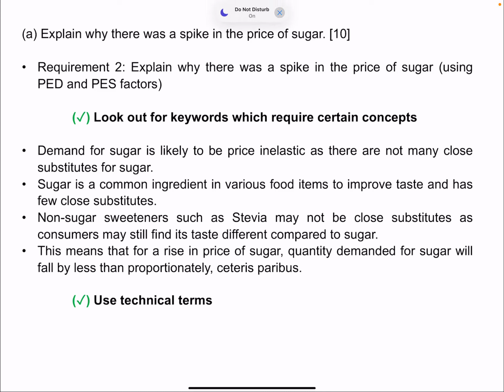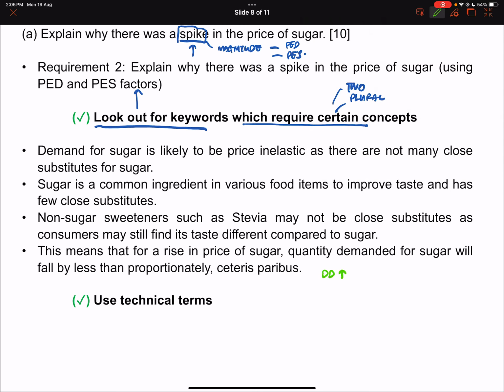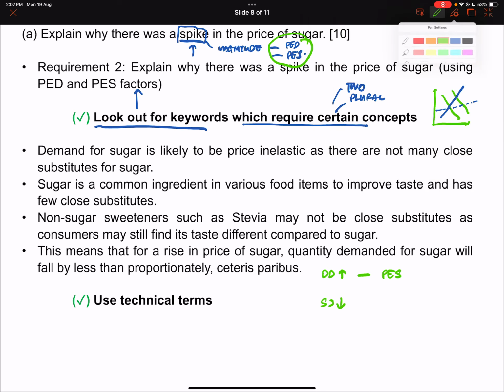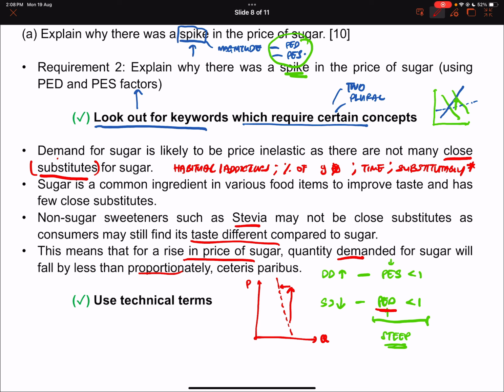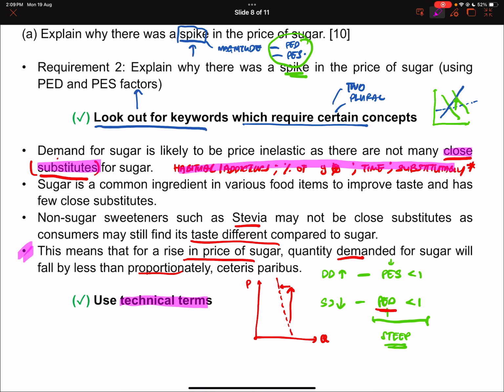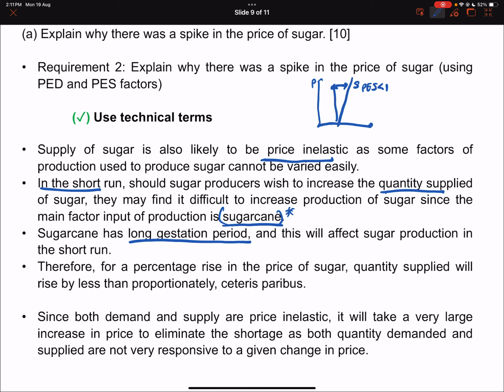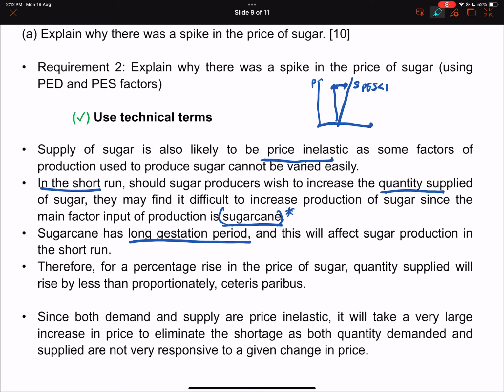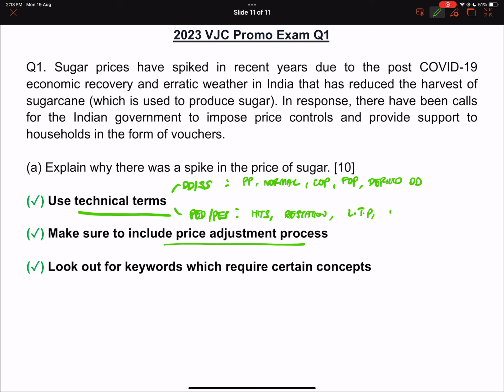Remedial 1 (Part 2)